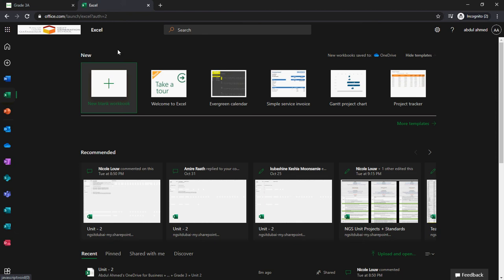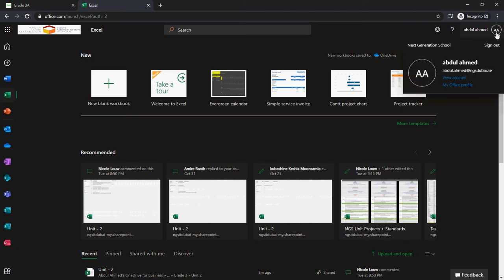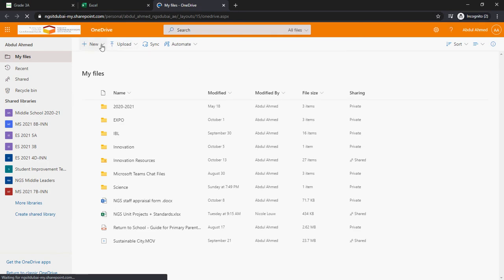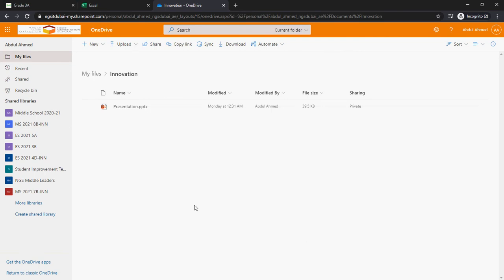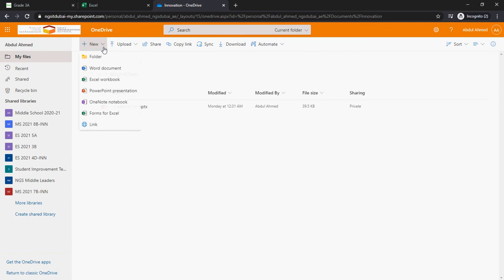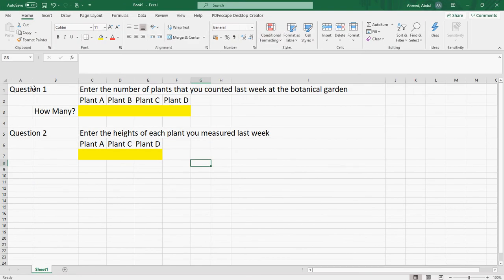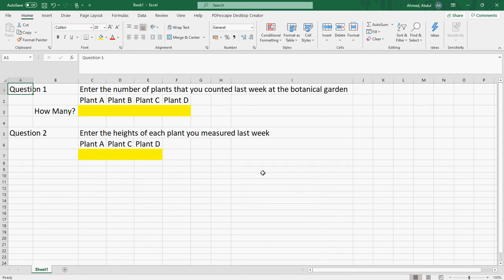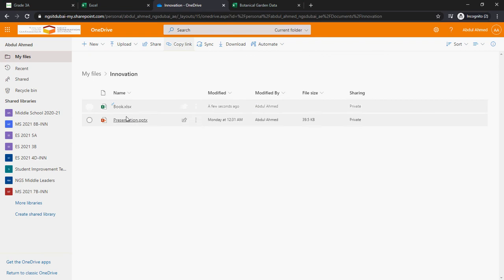4. Accessing and using online Microsoft excel